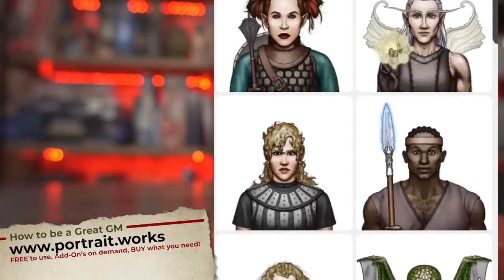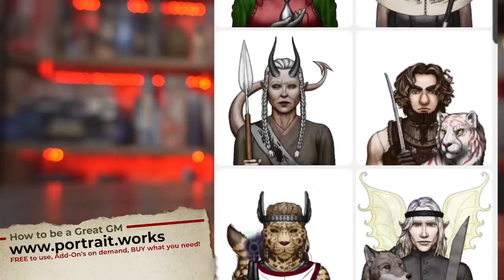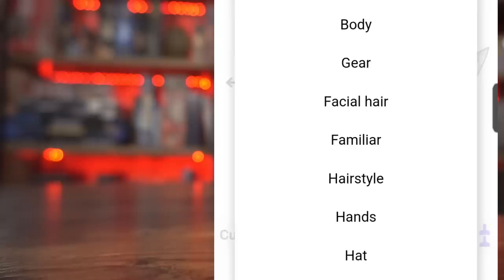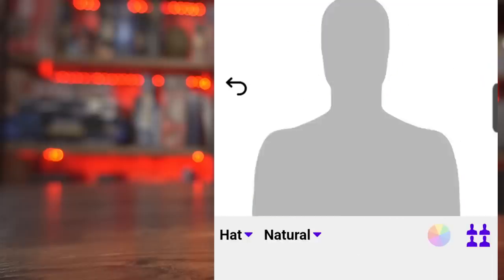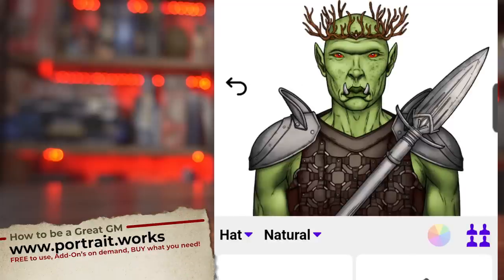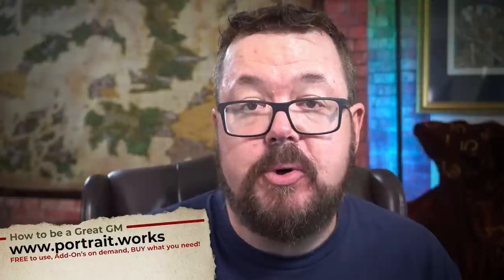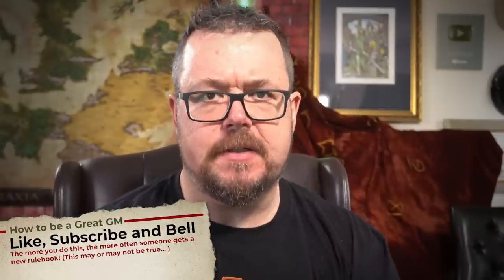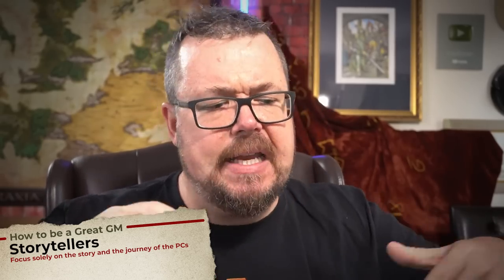The Best & Worst Types of Players in D&D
There are player types that can make your roleplaying game, and then there are those that can break it! How do you as the game master deal with a table full of different types of players - all wanting to play a different type of D&D, Star Wars or Pathfinder game? Watch and find out!

Take a look at the brand new Portrait Works app! It's the ultimate tool that gives you any portrait you need for your game!

Timestamps:
00:00 Introduction
02:05 The power gamer
02:59 Killers
03:42 Precious players
04:11 Escapist players
04:51 The actor
05:44 The storyteller
06:49 The winner
07:46 The joker
08:51 The socialite
09:54 The explorer

🎧 PODCAST:
🎵 Amazon Music